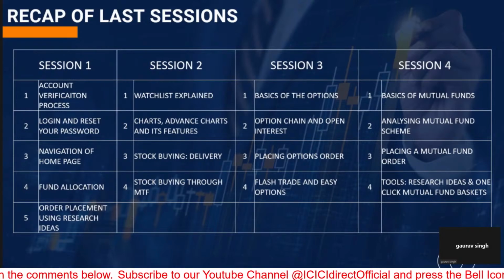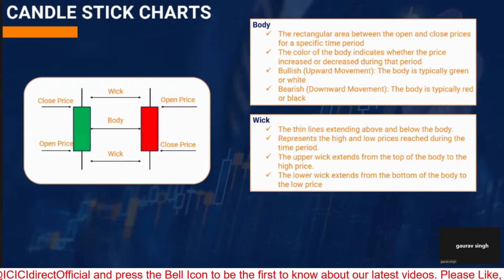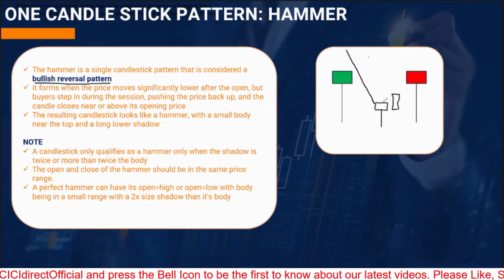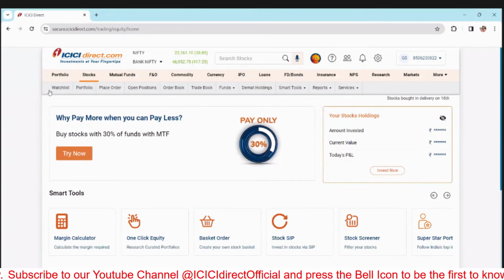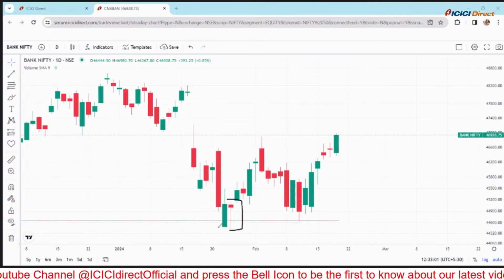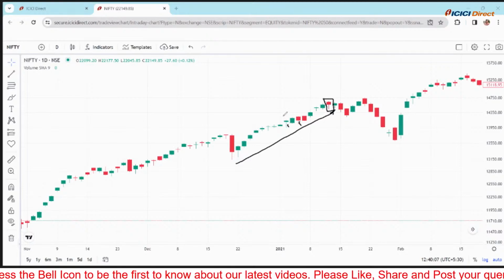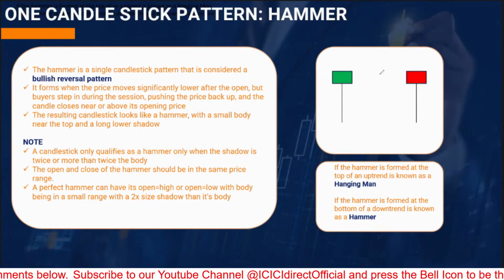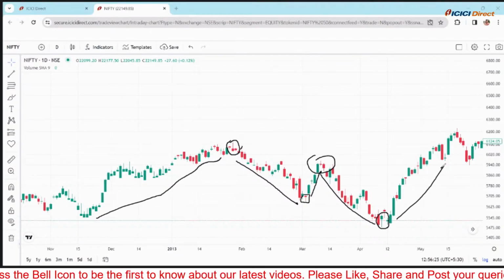Handholding session 11 : Charts continued.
Topics in this session:

1. Understanding inverted hammer and finding its examples on stock charts

Multipie App Link

11th Session covered following items in  ‘ICICIdirect:Inverted Hammer | One Stick patterns | Two Stick patterns | Charts

10th Session covered following items in  ‘ICICIdirect: Doji and Hammer | One Stick patterns | Two Stick patterns | Charts

"1. Introduction to Charts and how to open them on ICICIdirect platform
2. Examples of reversal patterns with Doji and Hammer candles"

9th Session covered following items in  ‘ICICIdirect: How to do Bull Call Spread, Bear Put Spread and Iron Condor| Options Strategy

"1. Understanding the concept of Bull Call Spread, Bear Put Spread and Iron Condor
2. Creating these strategies on ICICIdirect platform"

8th Session covered following items in  ‘ICICIdirect: Multipie- secure Social investing
"1. Benefits of options strategy
2. When to do Short Straddle and Short Strangle
3. How to schedule strategy on ICICIdirect platform"

 7th Session covered:

1. Understanding Social Investing, its benefits, risks and best practices
2. Introduction to Multipie which is a fast growing investment community
3. How to operate Multipie to get 360 degree view while analysing investments

6th Session covered:

1. Introduction to backtesting, its benefits and cautions
2. How to perform backtesting on ICICIdirect platform
3. Placing orders post backtesting

5th Session covered:

1. Basics of Options Strategy: Understanding Options Selling and benefits of using strategy
2. Examples of Option Strategy : Introduction to Greeks and Theory of Straddle and Strangle option strategy
3. Execute Options Strategy: How to place orders with our Strategy Builder

4th Session covered:

1. Introduction MF: Understanding basics of mutual funds
2. Analysis of MFs: Analysing and comparing funds with ICICIdirect App
3. One Click and Research pics: How to place MF orders with our smart tools

3rd Session:

1. Options: Understanding Options and how to access them in our app
2. Option Chain: Introduction to Option Chain, Expiry and interpretation of Open Interest data
3. Placing Order: How to place options order on our app with stop loss.
4. Smart Tools: Options trading using Flash trade and Easy options facility

2nd Session:

1. Watchlist: Adding stocks to watchlist, sorting it by percentage change
2. Charts: Accessing the stock chart, opening advance charts and using different indicators
3. Delivery Order: Understanding Market Depth, placing limit and market order
4. Pay Later (MTF): Introduction to Margin Funding, How to place MTF order, interest on MTF

1st Session:

1. Step by step journey to operate your account opened on ICICIdirect.
2. Navigating research pages, allocation of funds, open positions etc on 'ICICIdirect: Stocks FNO MF IPO' app.